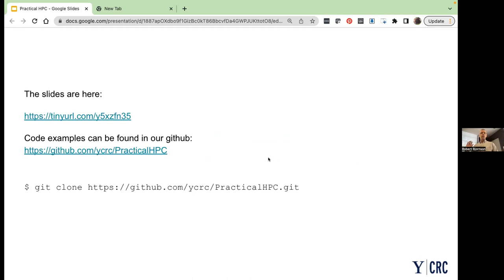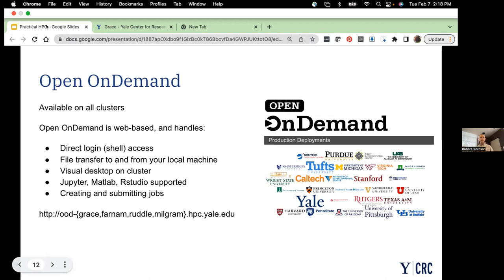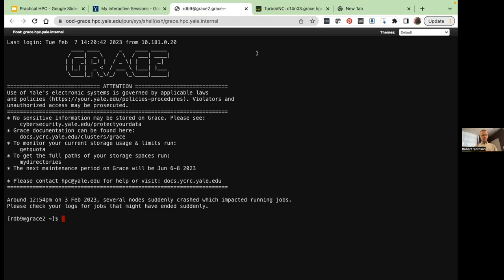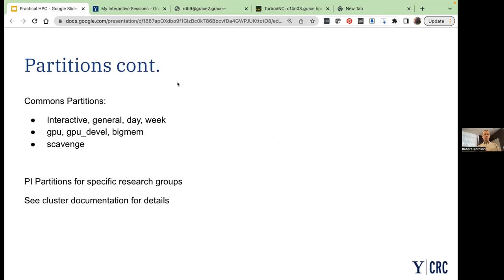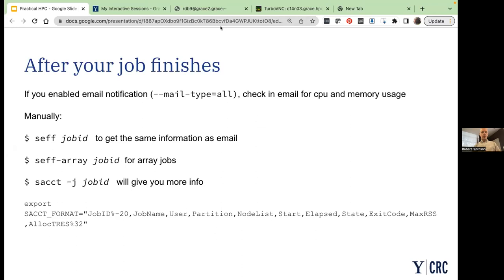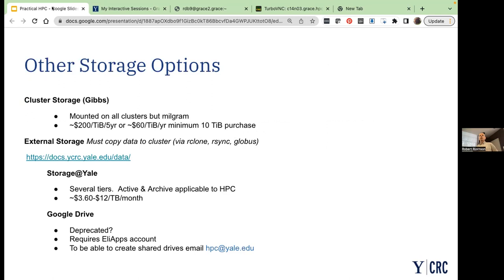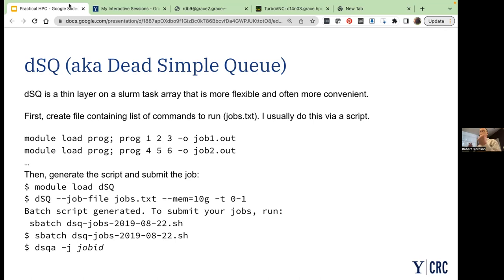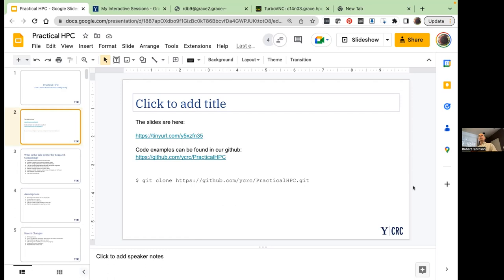Intermediate "Practical" High Performance Computing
Captured on Feb 7  2023, this workshop (previously called Practical HPC) follows our “Intro to HPC” workshop, expanding on parallelism and efficiency considerations. The workshop will review compute cluster architecture and proper job allocation. It will also cover a number of ways to make use of parallelism to improve performance of programs running on the cluster including:
SimpleQueue
High level parallelism in languages like R and Python
Multi-threaded C programs
MPI
Monitoring your jobs to understand their resource requirements and to make sure they are running efficiently, will also be covered.

This workshop is intended as a complement to the YCRC’s “Intro to HPC” workshop, and although not a prerequisite, knowledge of HPC is required.